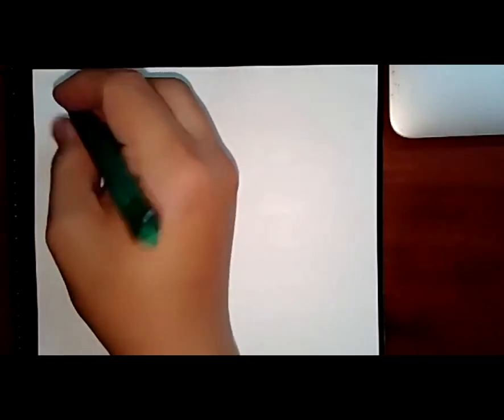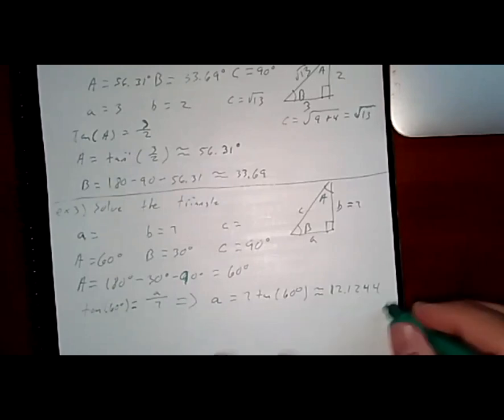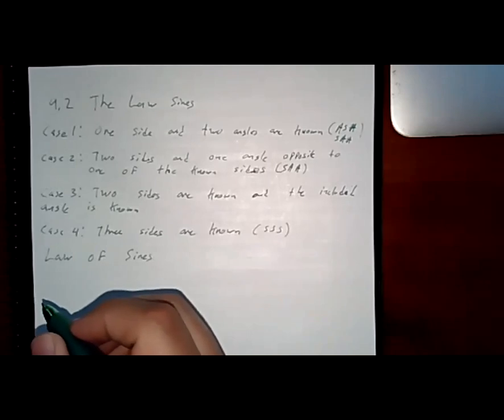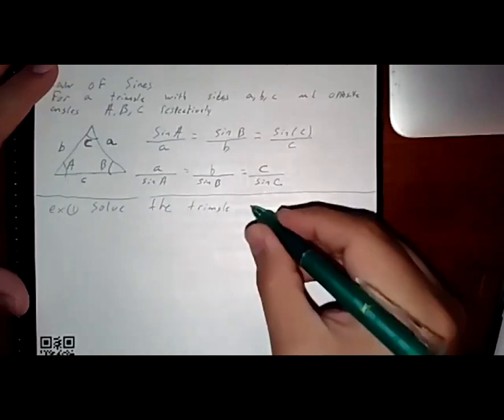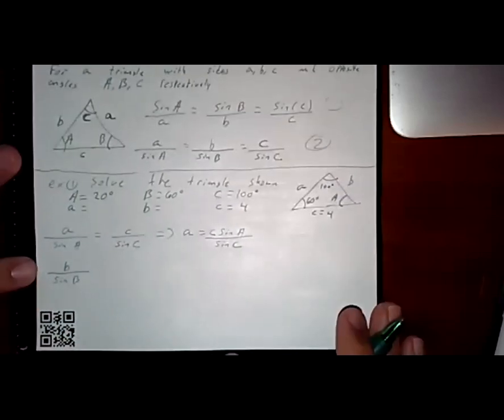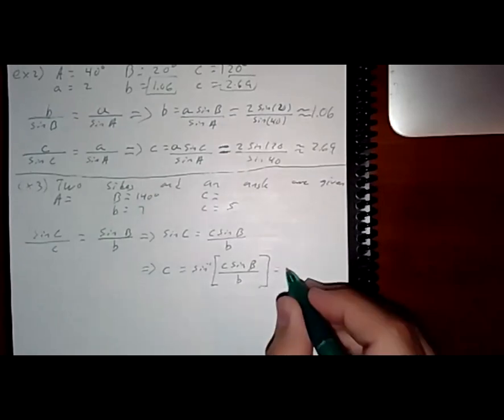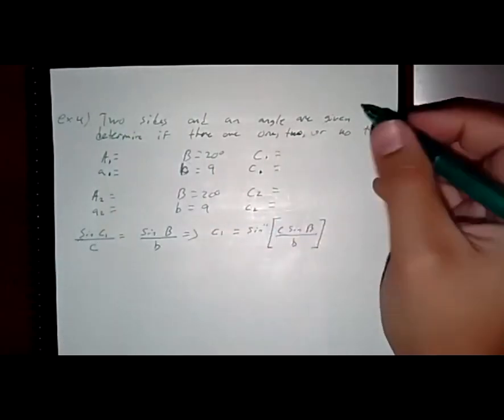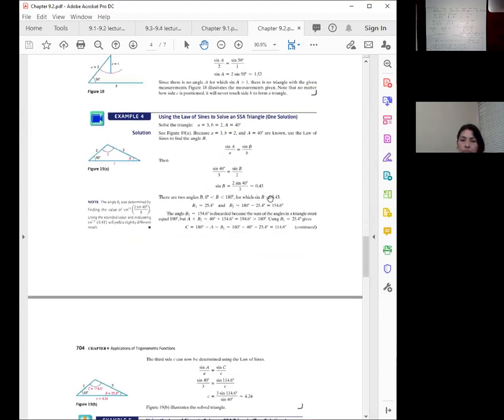Pre calculus 9.1-9.2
Law of sines and Right Triangle applications